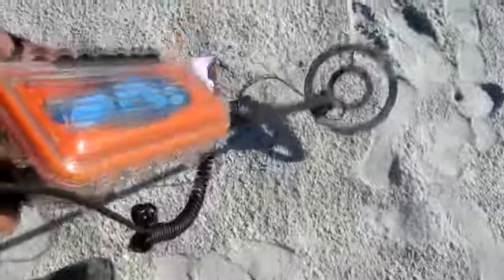Metal detecting Anastasia Beach Florida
Metal detecting 101. How to pin point an item in the sand with a metal detector.  Metal detecting in St. Augustine Florida. Visit eaglerunnerbill.com for more beach videos.